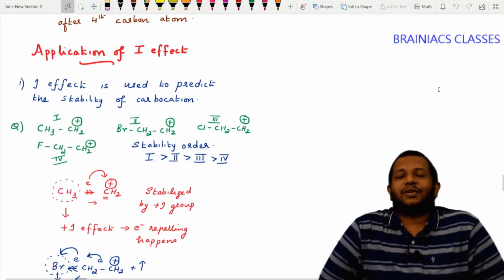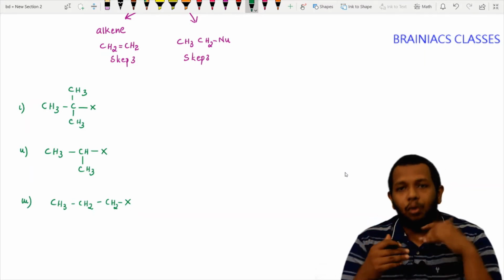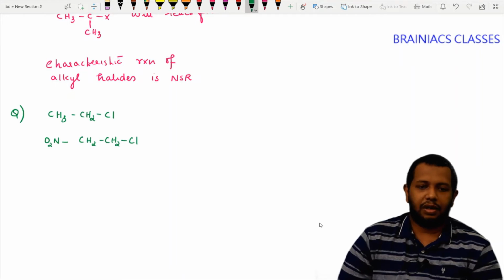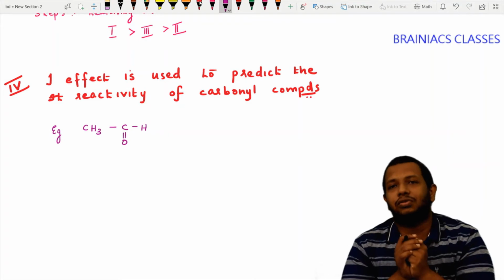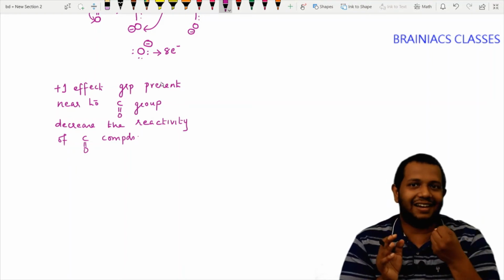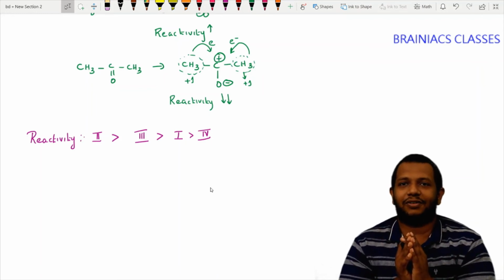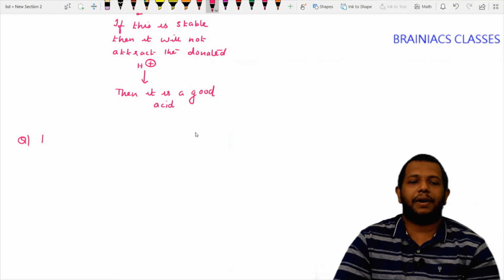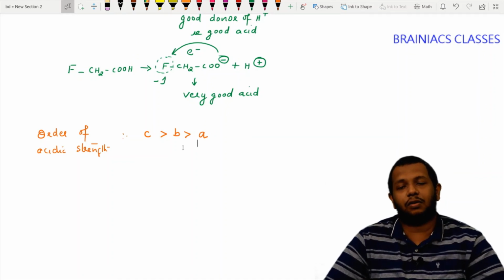Application of inductive effect